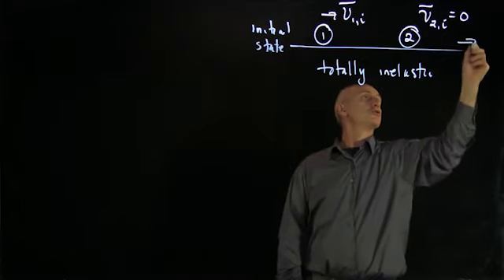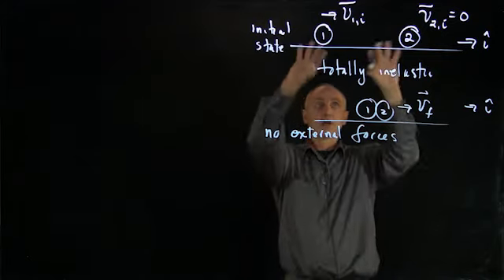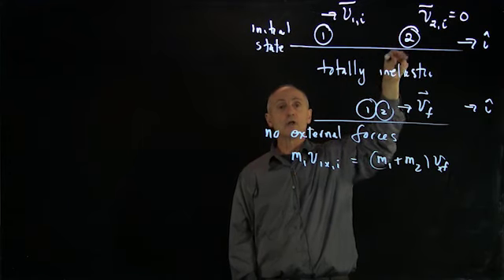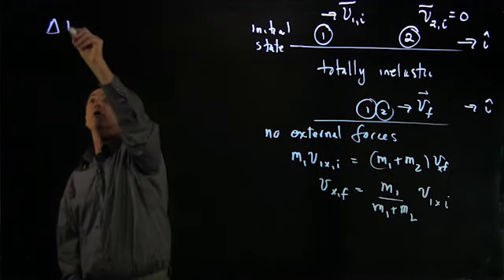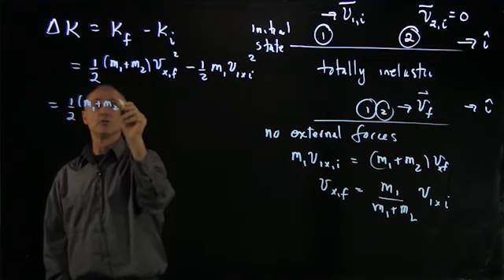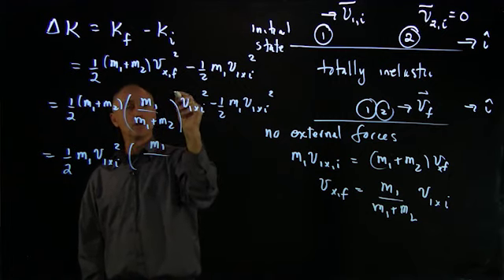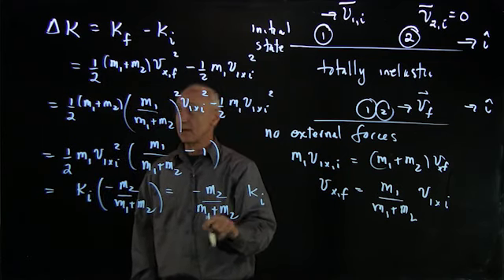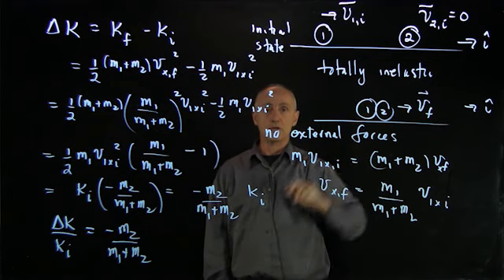MIT Classical Mechanics Course Lesson 112